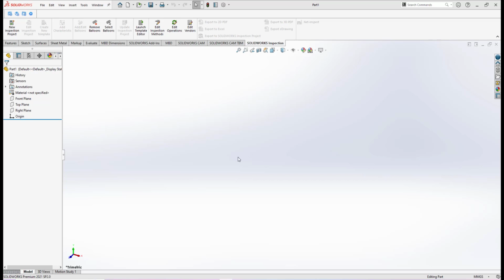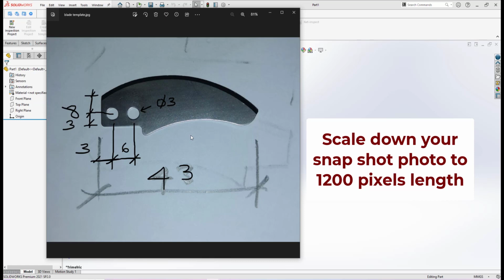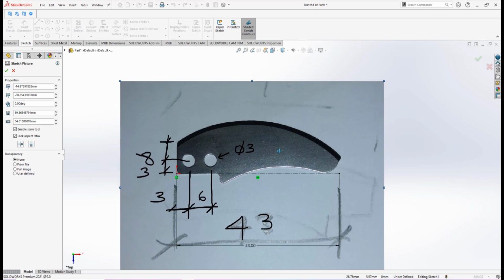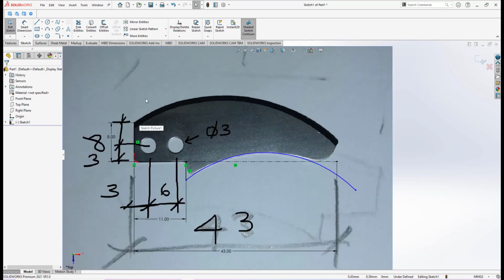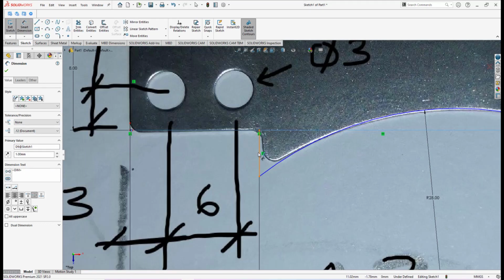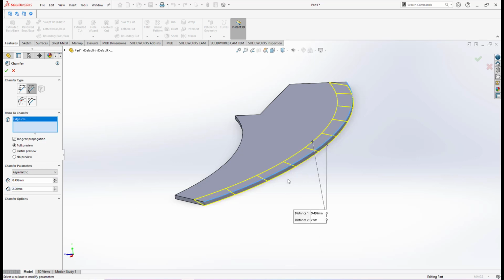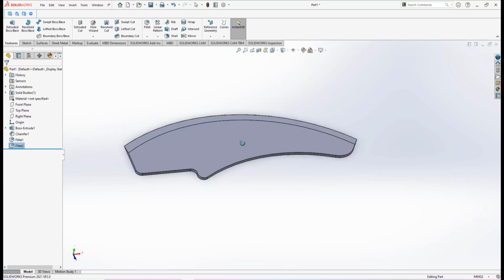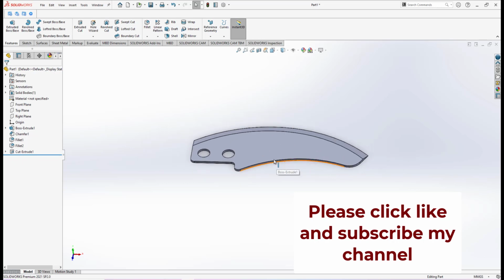The Use of Background Image for Cutting Blades Modeling in Solidworks (part 10/15)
Assalam and greetings. This video shows you how I insert background image as template for me to do blade modeling in Solidworks. Please have a look.